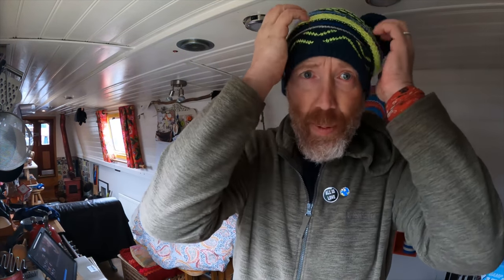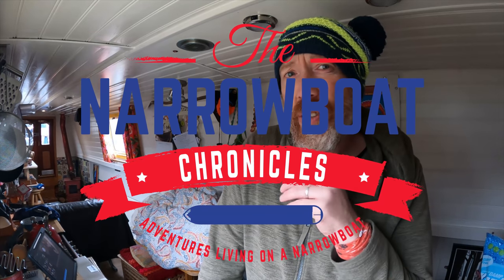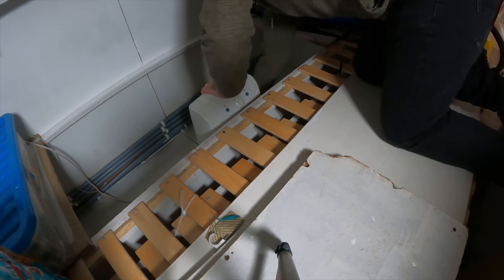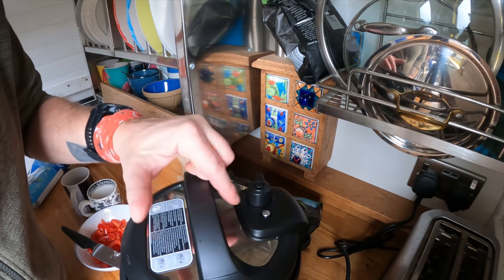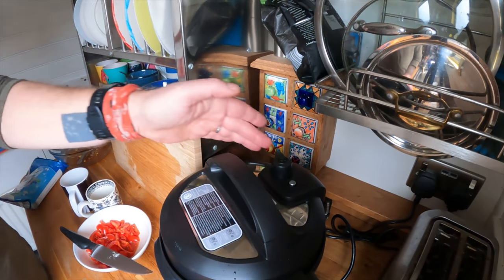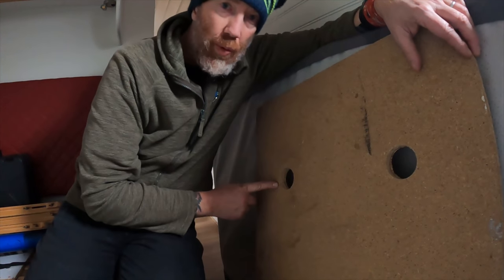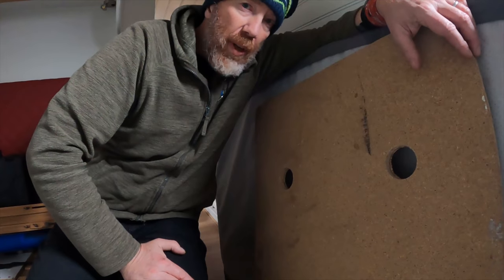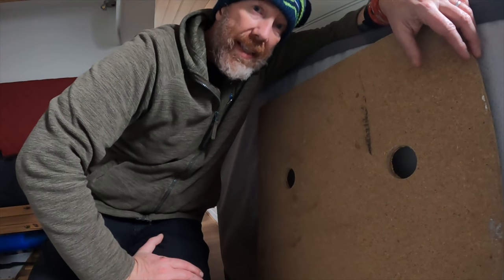Narrowboat Living - The 8 ways we battle Condensation, Damp and Moisture in our Tiny Home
Hello,

Welcome to this weeks vlog. Today we look at the 8 ways in which we control and minimise the build up of moisture in our tiny home, the narrowboat Oddstruck Belle. Below is the list of everything that we mentioned and please add your own ways in the comments below.

1. Kontrol Moisture Trap
2. Dehumidifier
4. Fans
5. Instant Pot
6. Drill; attachment for making holes
7. Mattress underlay
8. Karcher window vacuum

These are all the ways you can keep in touch and become part of the Oddstruck Belle crew.
Shell’s Instagram: @petal_project
Chris Instagram: @chris.pickering.art
Our general account: @thenarrowboatchronicles
Our vegan inspiration account @veganboaters
Stay Afloat!
 Love and Peace
 Chris, Shell & Shadow XXX💚🌱❤️